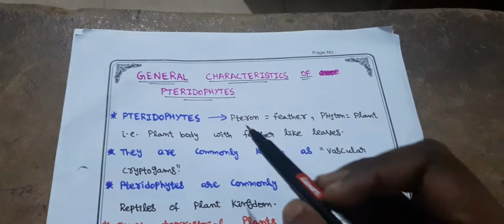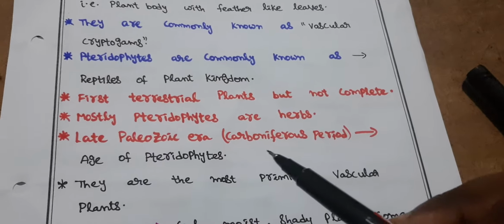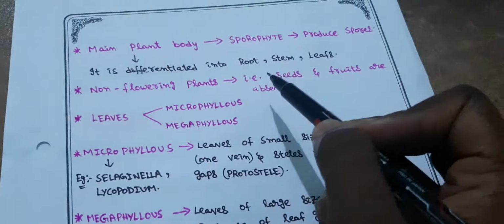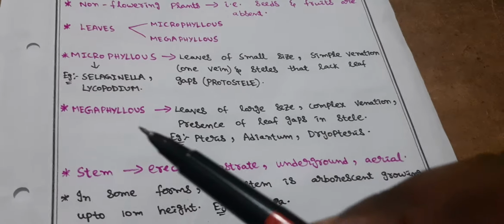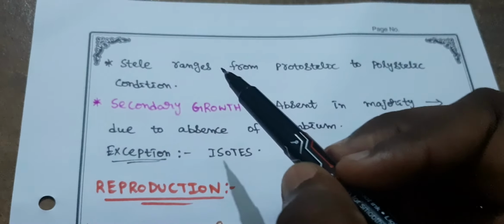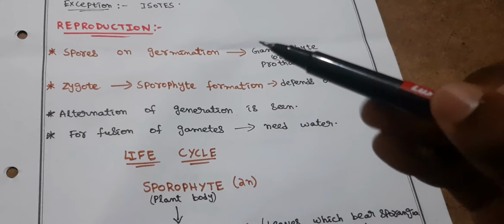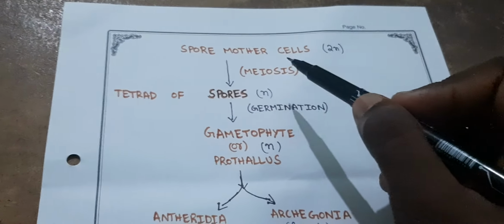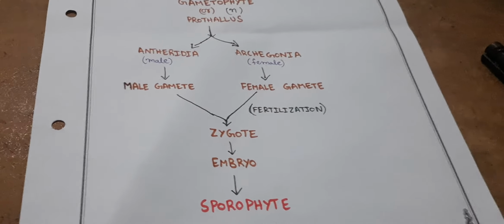GENERAL CHARACTERS OF PTERIDOPHYTES